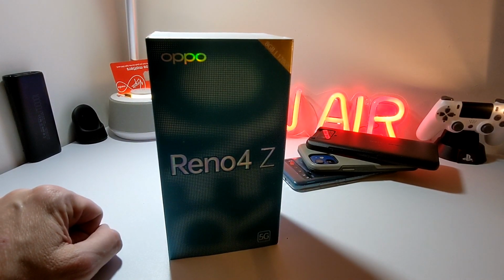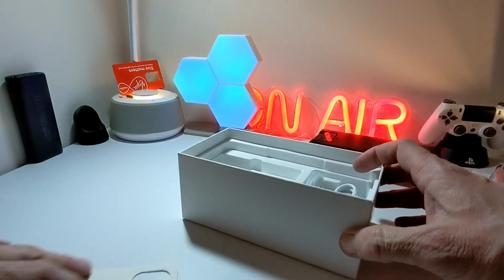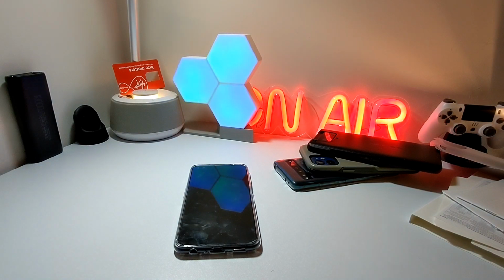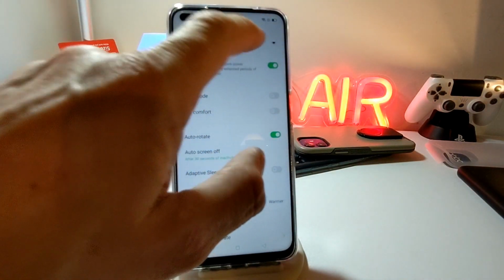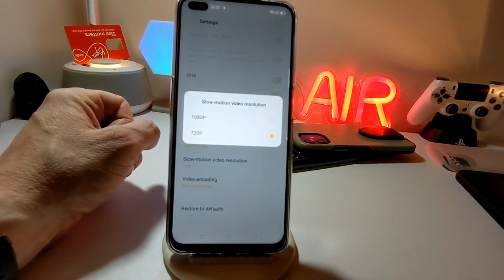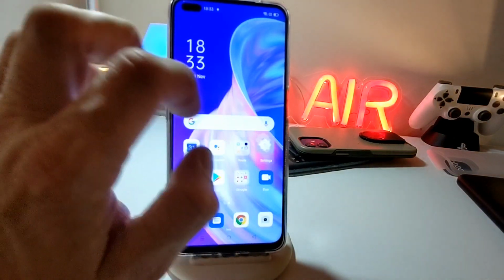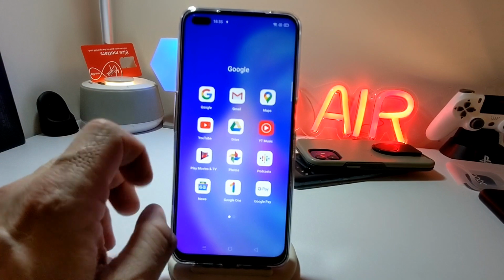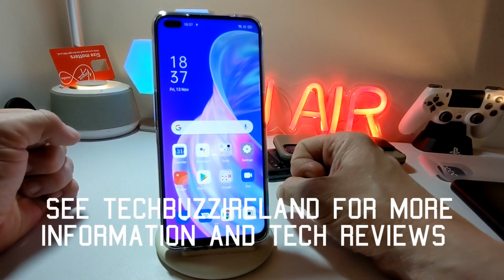Oppo Reno4 Z unboxing and walkthrough.